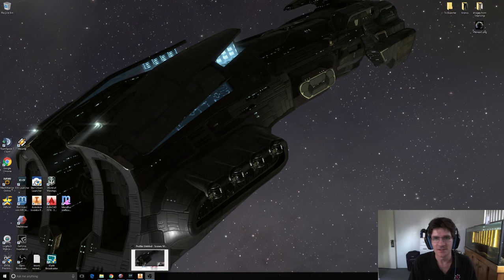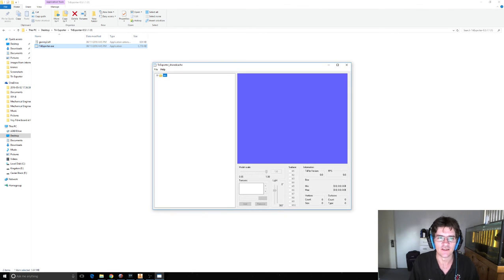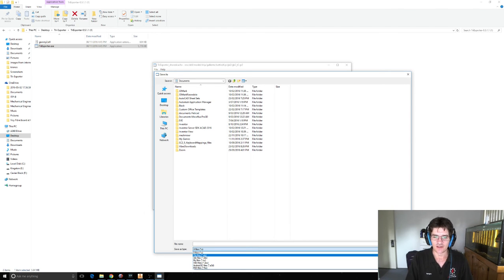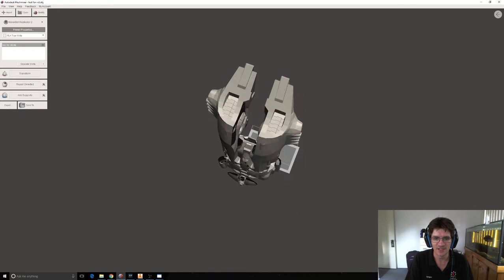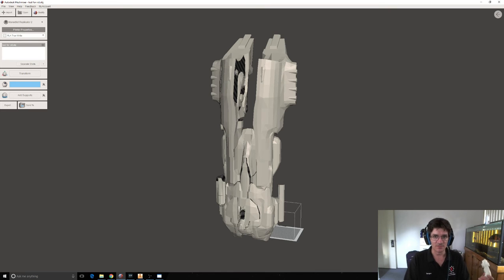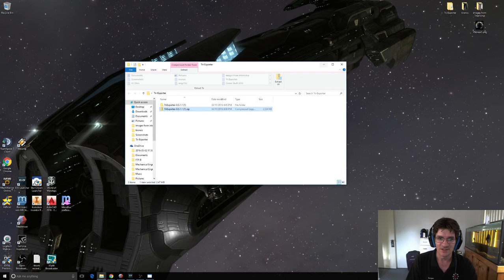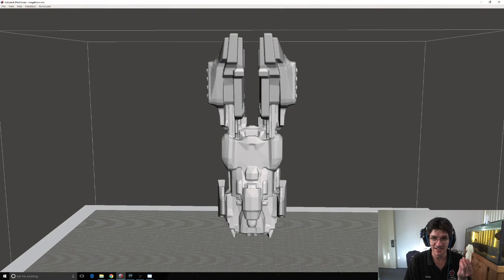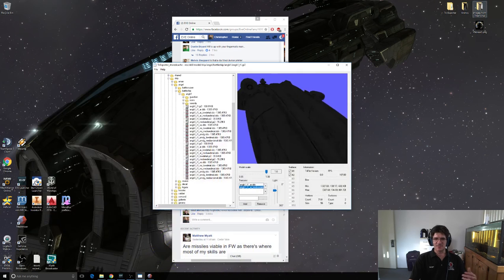5th Division Gaming Presents: 3D printing EVE Ships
A tutorial Video on how to Export EVE Online ship files for 3d printing using win 10 64bit.

Any Questions? Ask away I will try to respond in a timely manner